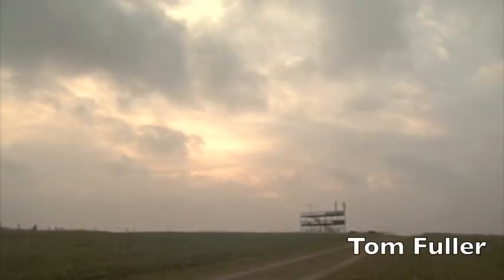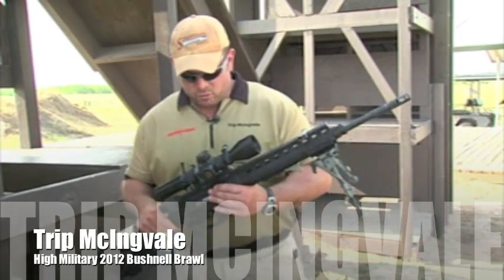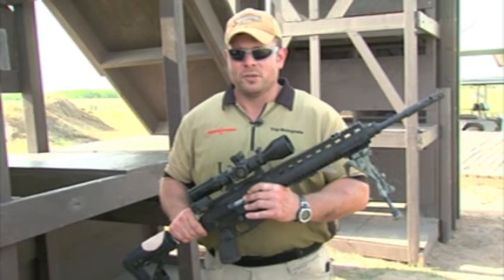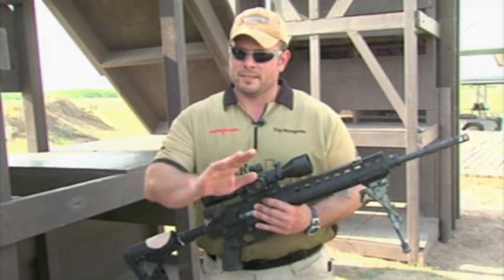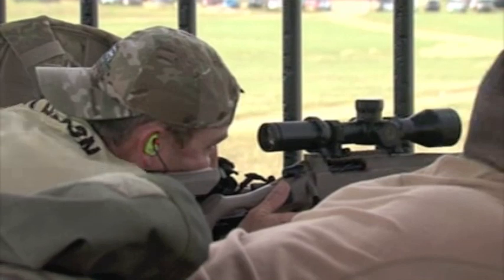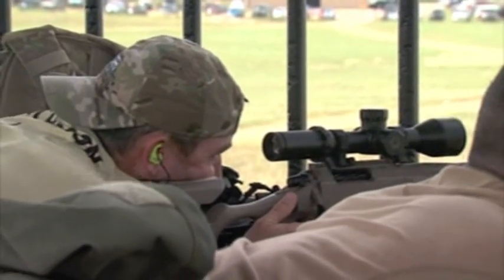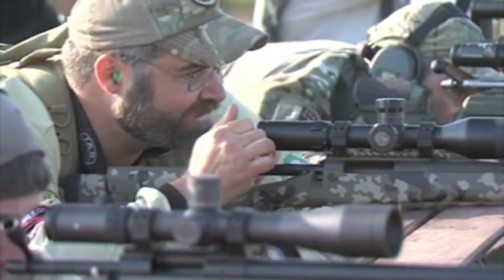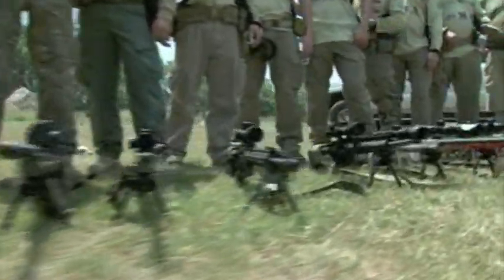Bushnell Brawl 2012 (Rifles Only)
Didn't make it to the Bushnell Brawl? Here's a glimpse of what you missed. Join John Fuller, Trip McIngvale and some of the entrants.

(Video Credit: John Scoutten and Shooting USA)